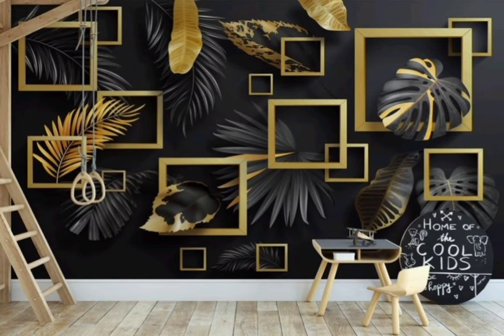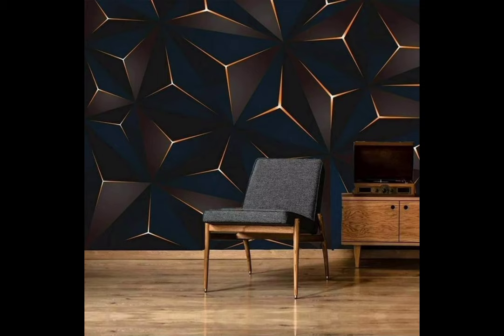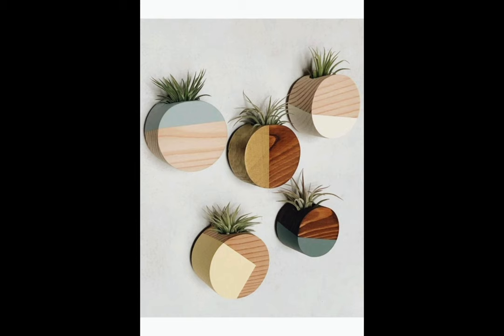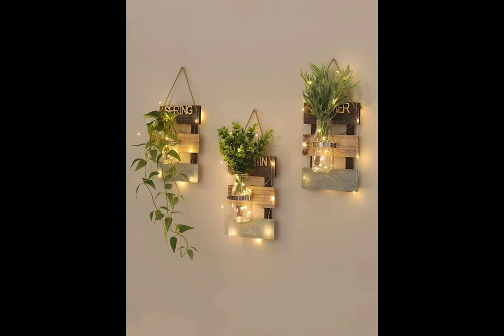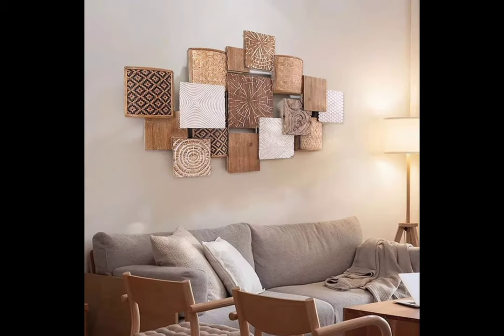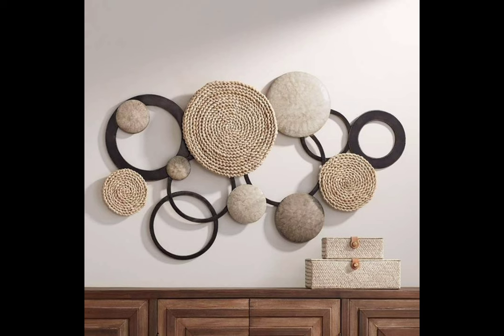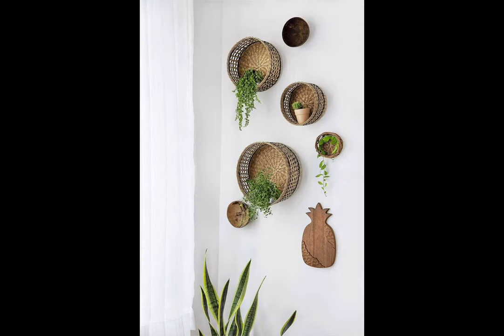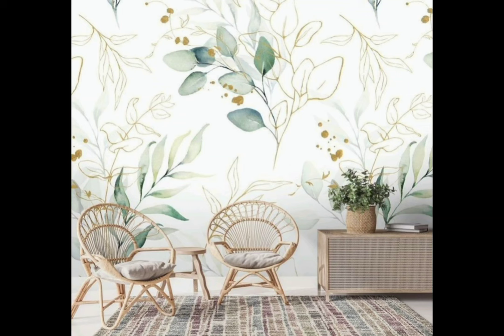Unique Wall Decor Trends of 2023 | DIY Wall Art: Easy Canvas Painting Ideas | Home Heavens.